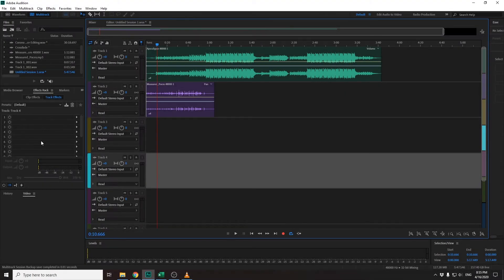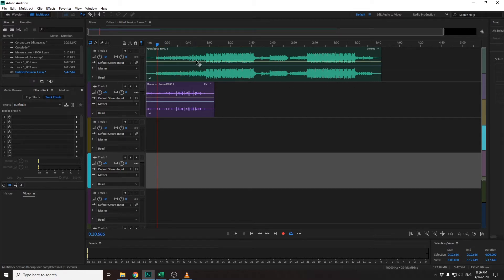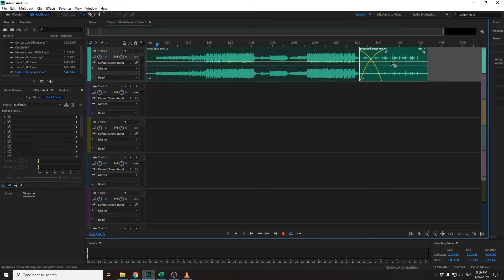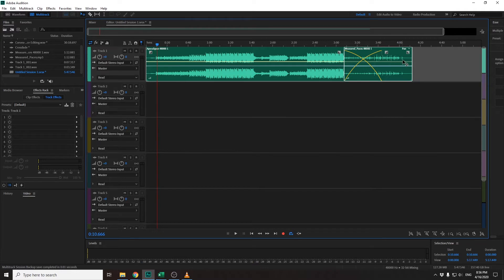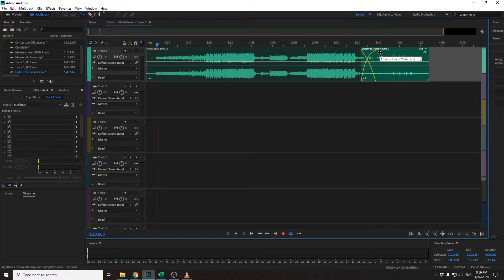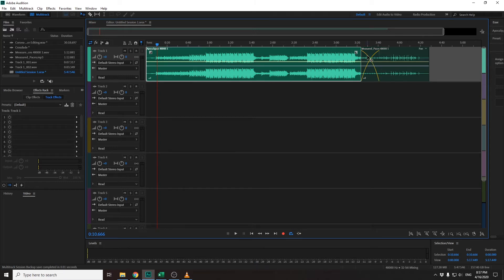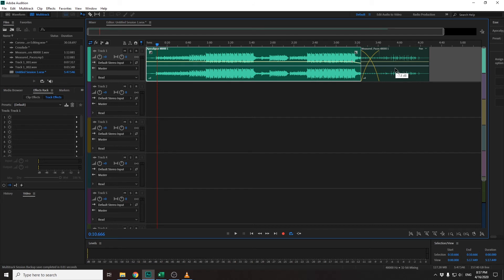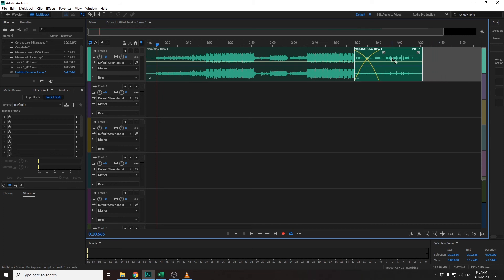How to Crossfade Audio in Adobe Audition | Quick Fading tutorial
This is a quick Adobe Audition tutorial on how to crossfade audio using the software.